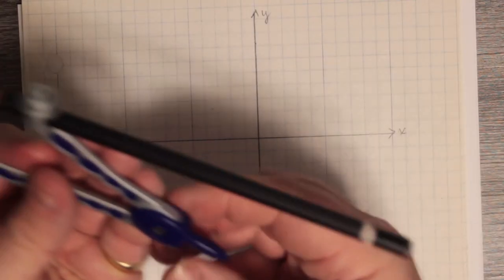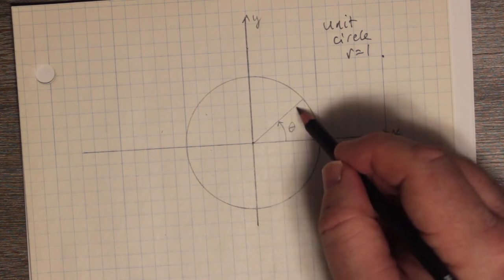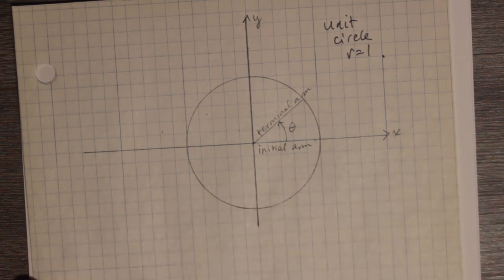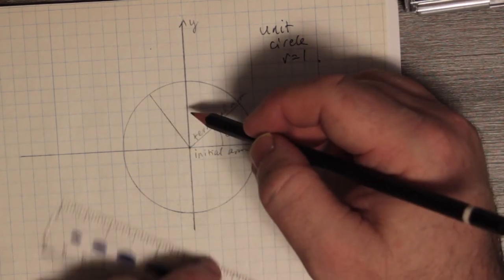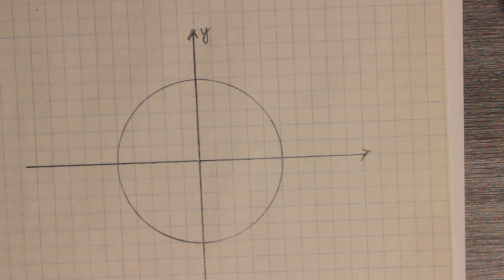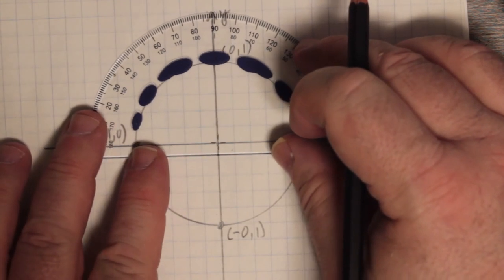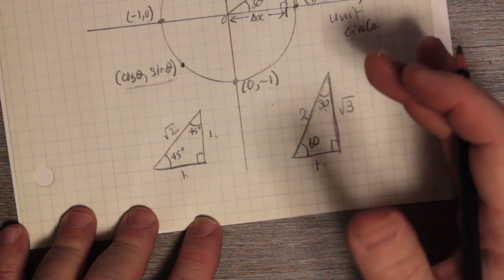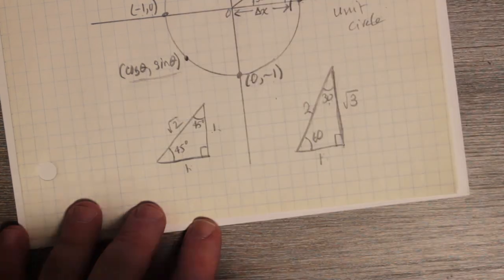Special angles and basic terminology